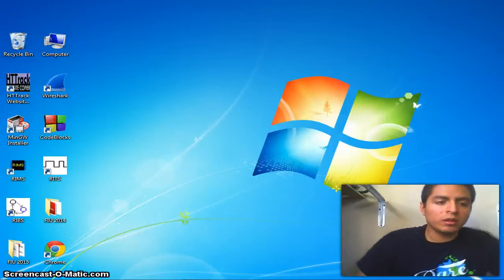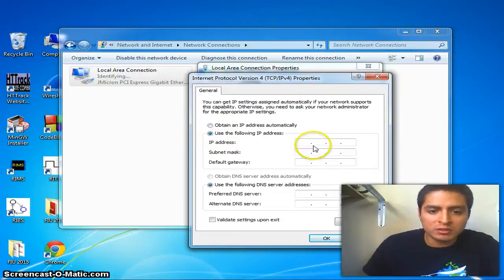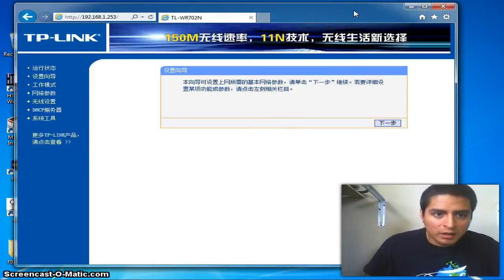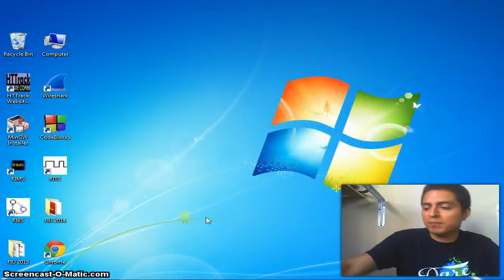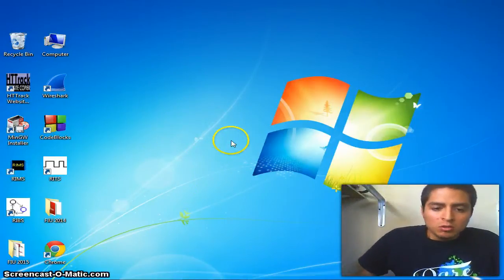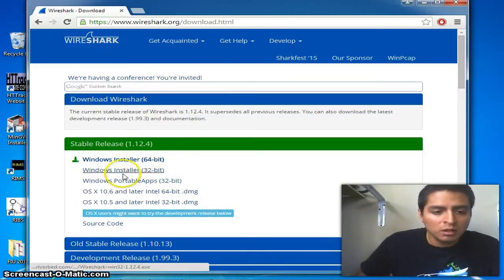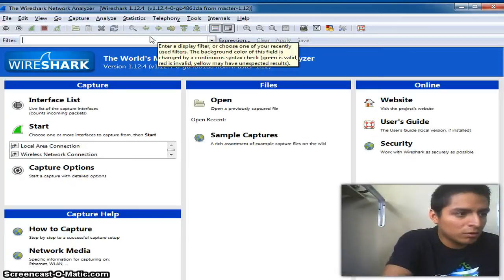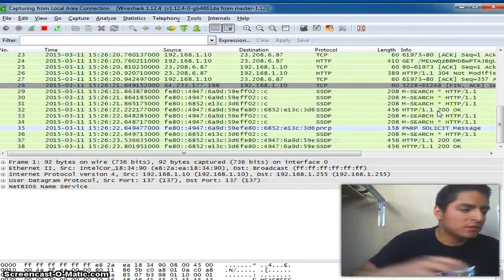Creating a Wi-Fi hotspot and analyzing data packets using Wireshark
Ethical Hacking (EEL4789) at FLORIDA INTERNATIONAL UNIVERSITY
Prof: Dr Alexander Pons
by Kelvin Gomez

TOOLS:

---Mirror Switch details :
Brand : NETGEAR
Model : GS108Ev3

---Nano Router details :
Marca : TPLINK
Model : TL-WR702N